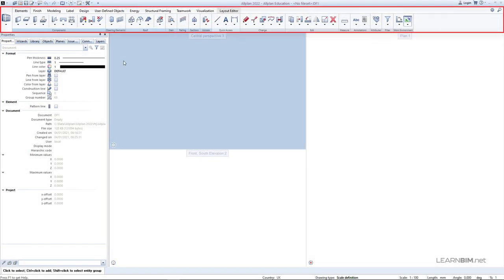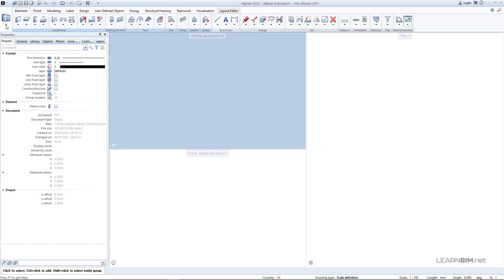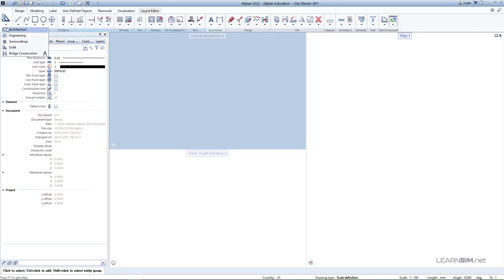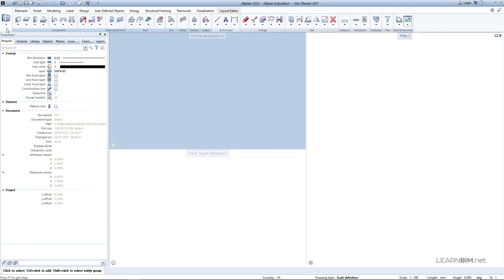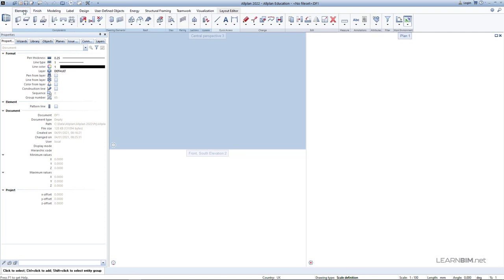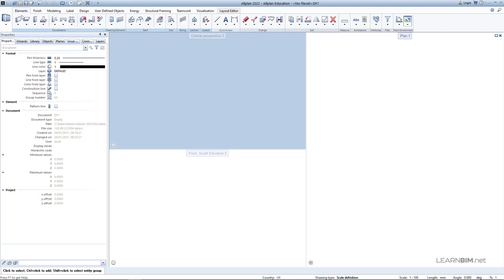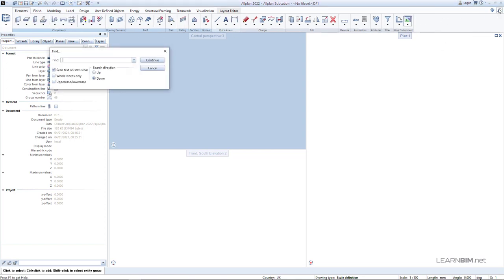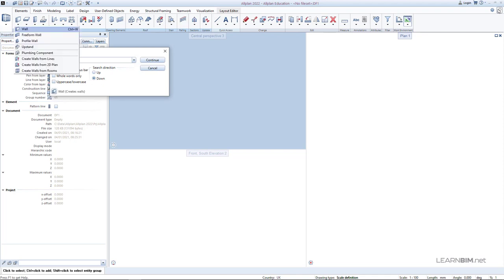1.4 Interface - Modules and the Action bar